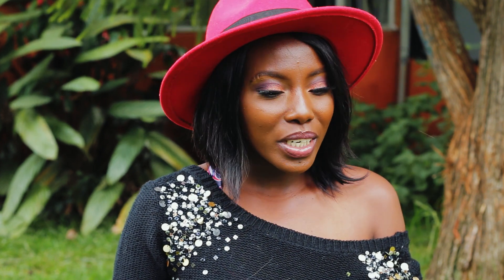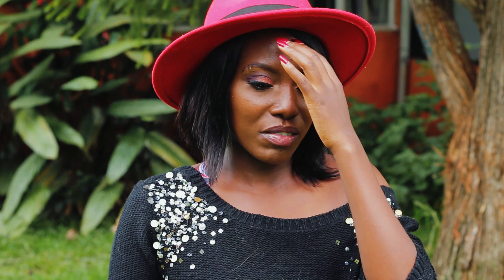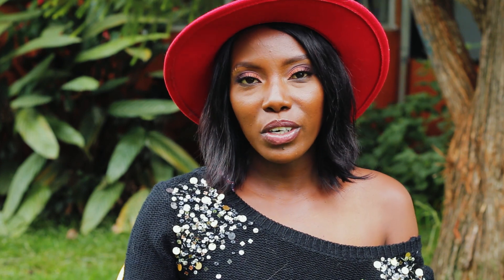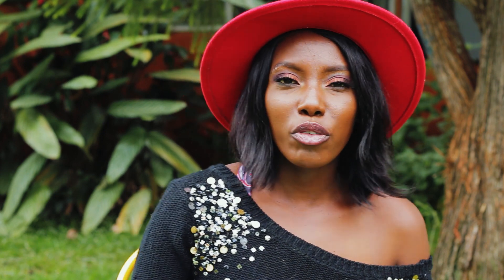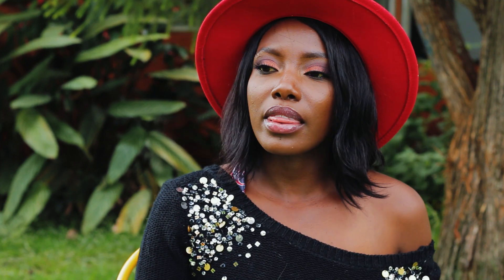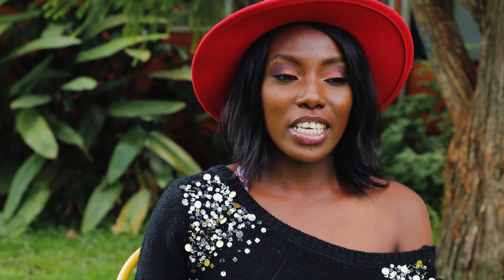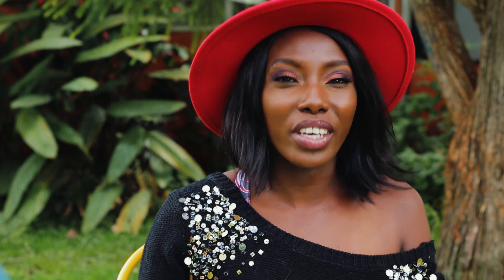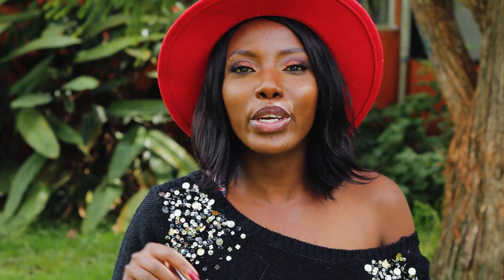Renovation Updates: Delays, Permits and New Ideas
We've had some setbacks with the renovation but we are working to resolve them of thinking of possibly changing the plans (I really want that upper floor). The necessary permits and cementing the final look of the frame of the house had taking longer than expected but I'm still excited for the renovation.

Given the current pace, we should be getting started early June and from that point it will be downhill.
The good news, we get to use the house as a set for an upcoming Kenyan film where I get my first film production design credit and I'm super excited for that.

We will be doing some DIY projects as we wait though.

🖤 Love, Muthoni.

PREVIOUS MAKEOVER VIDEOS